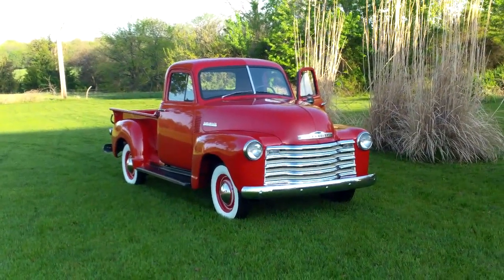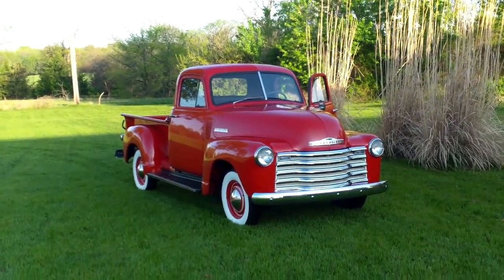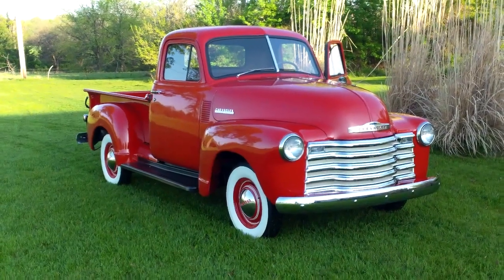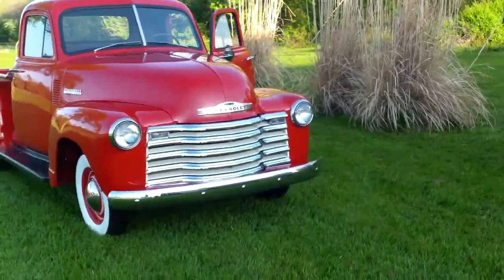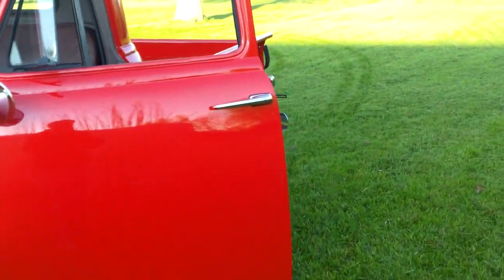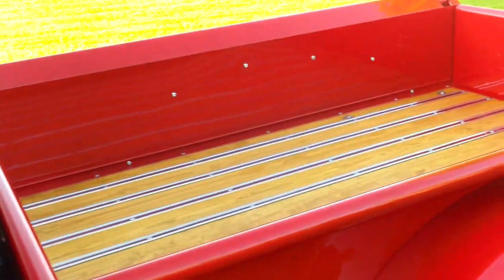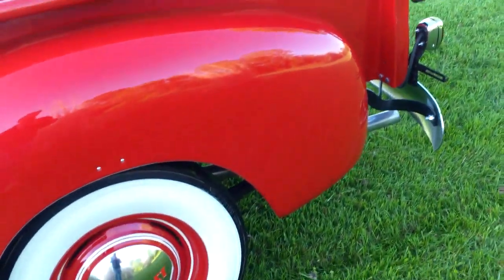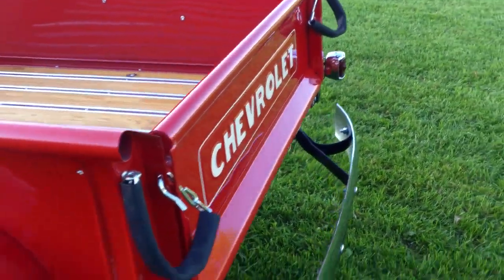1951 CHEVROLET PICKUP-BRIGHT RED